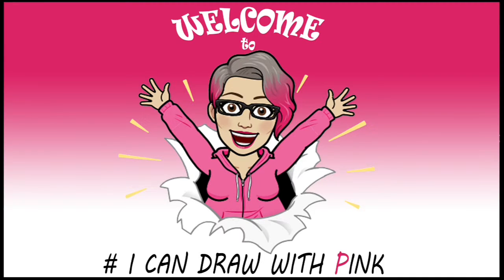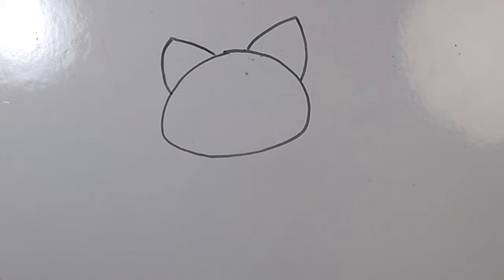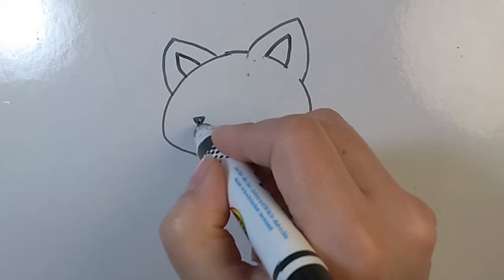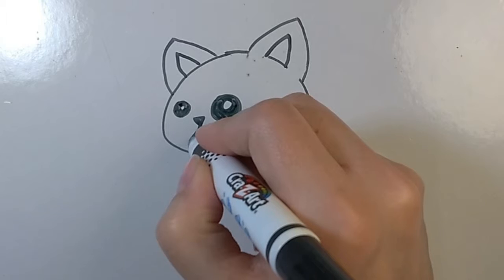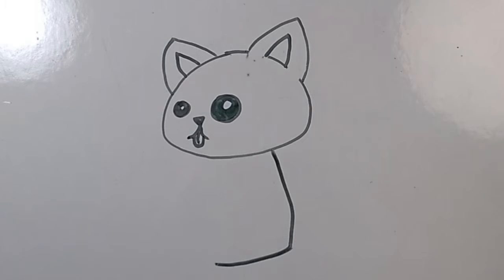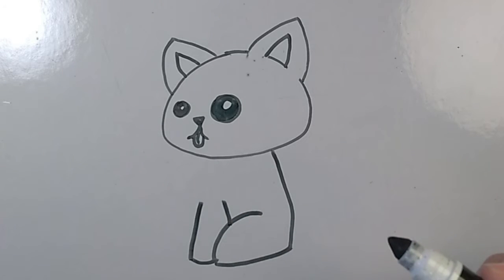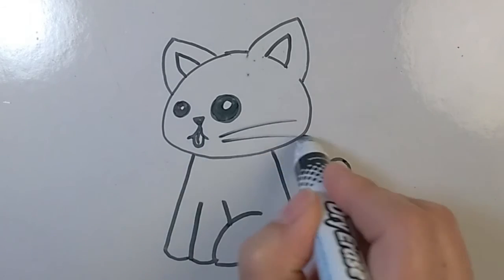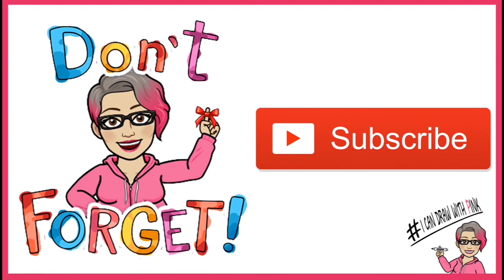Sitting cat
In this video, I show you step-by-step how to draw a sitting cat!